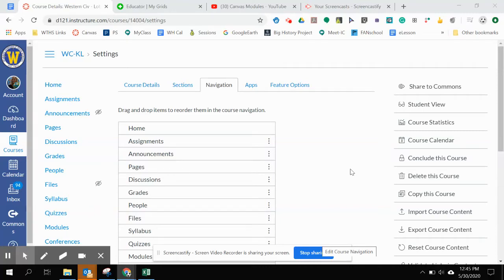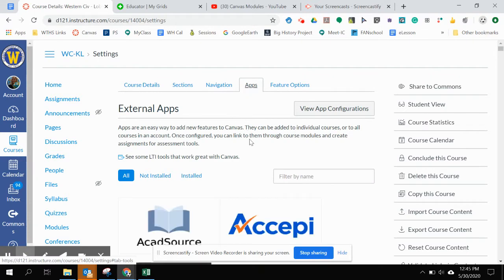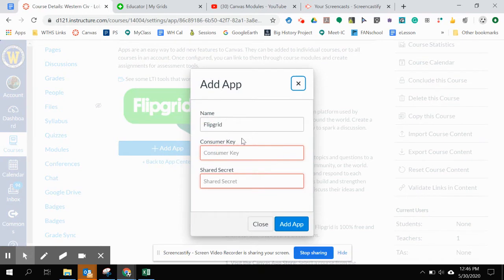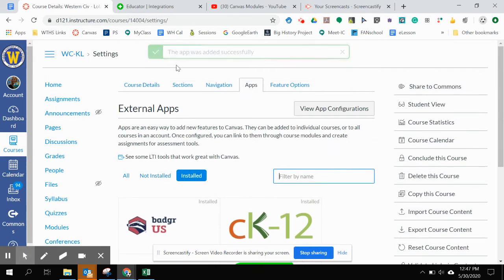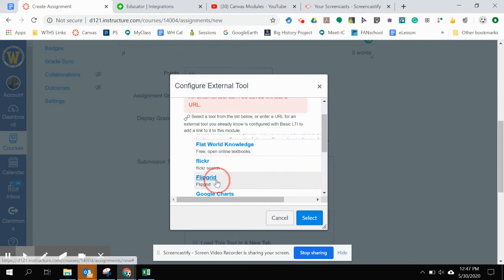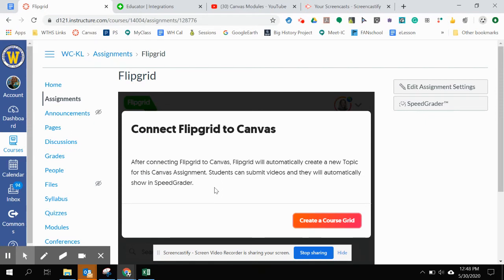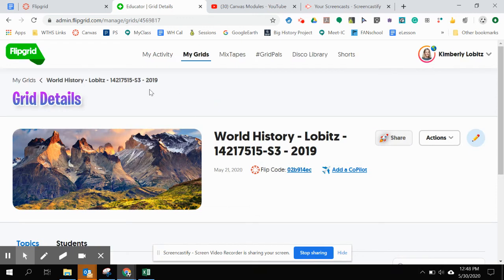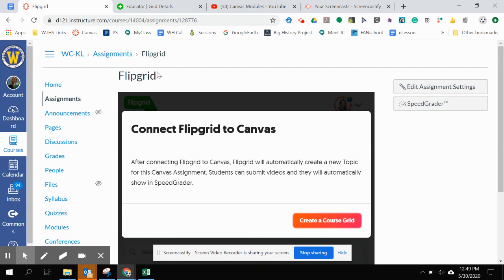Adding an External App to Canvas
How to add an external app to Canvas. In this example I used flipgrid. The advantage to doing this is that your student submissions flow through speedgrader in Canvas which makes grading easier over multiple sections!